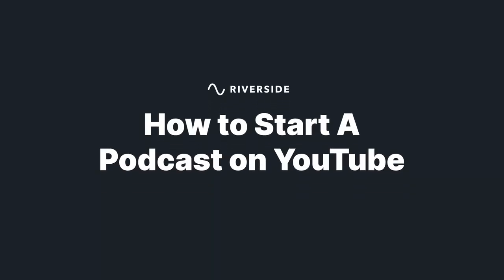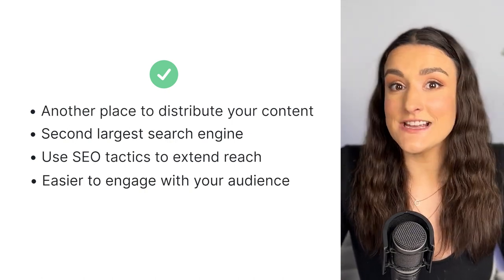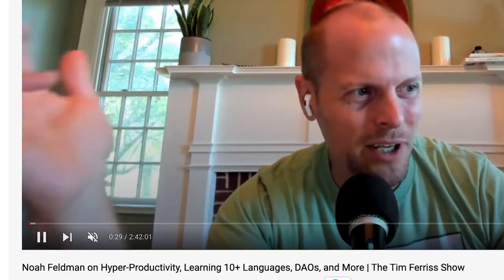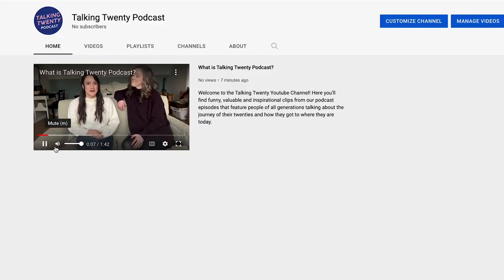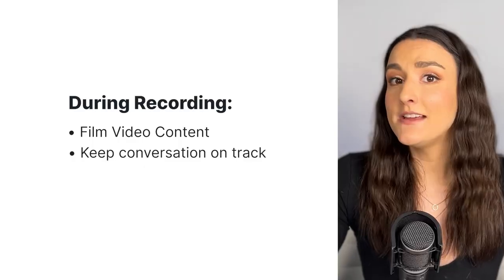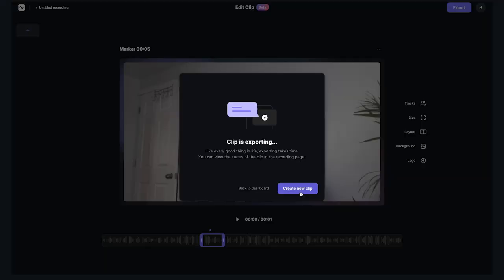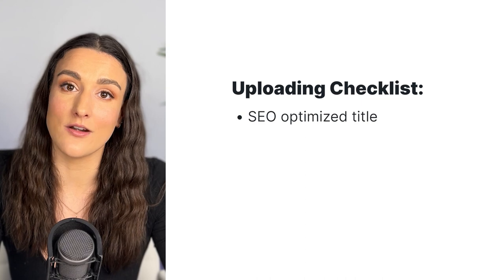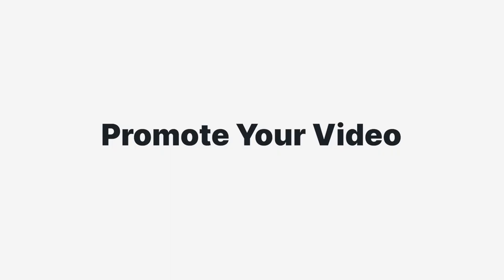Start A Podcast On YouTube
Should you put your podcast on YouTube? The answer depends on the time you have to devote to it. In this video, Bridget will walk you through how to start a podcast on YouTube, and optimize YouTube videos during the planning stage with SEO research. This video will take you on a step by step guide of how to upload your video podcast to youtube and is full of video podcasting tips to help you get the most out of your content.

0:00 - Introduction
0:13 - What is a Podcast Hosting Platform?
0:44 - Should you upload your podcast on YouTube?
1:36 - What is Audience Retention on YouTube?
2:22 - Creating a YouTube channel for your podcast
3:03 - Podcast SEO tips
3:24 - Video podcast recording tips
4:34 - Designing a YouTube video
5:03 - How to make a YouTube thumbnail
5:33 - YouTube uploading checklist
6:12 - YouTube posting schedule
6:23 - Find out your best time to publish YouTube videos
6:37 - Promoting your YouTube videos